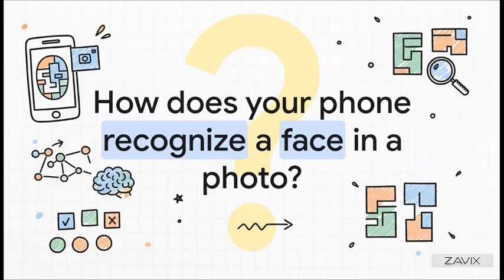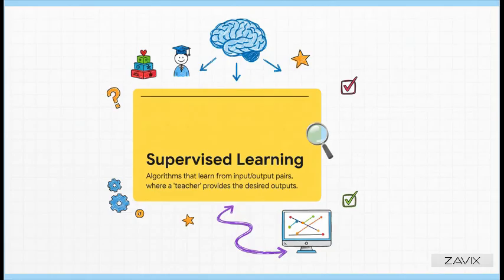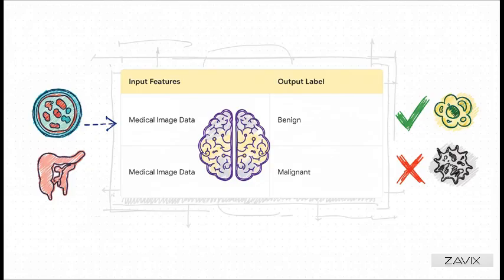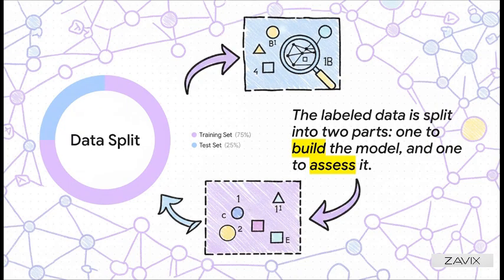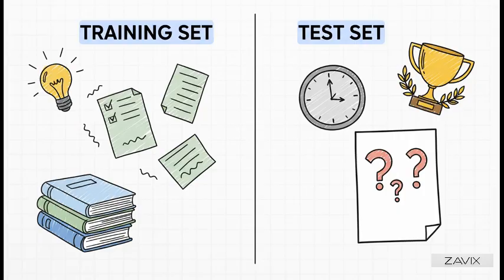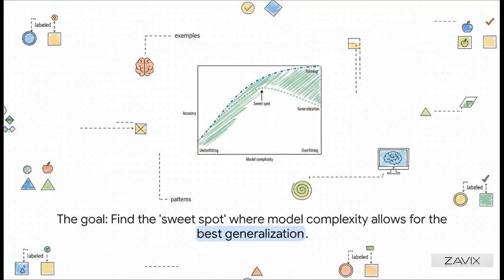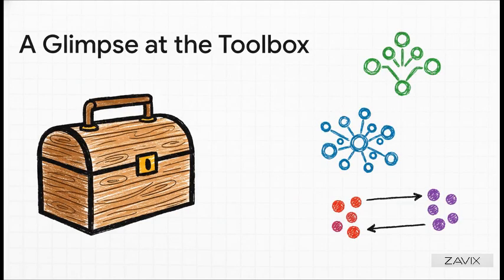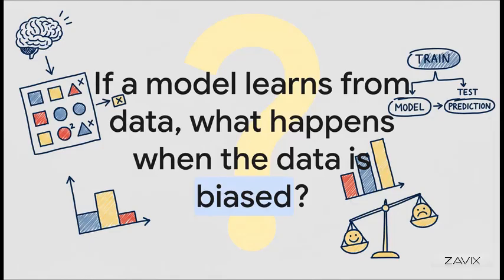What is Machine Learning?